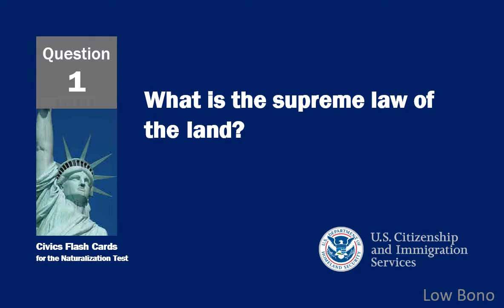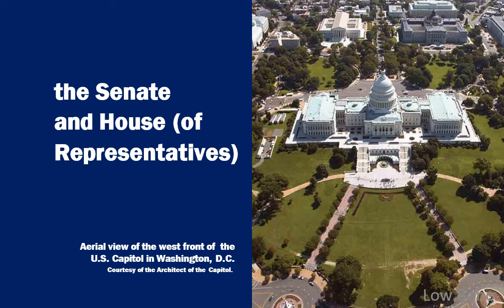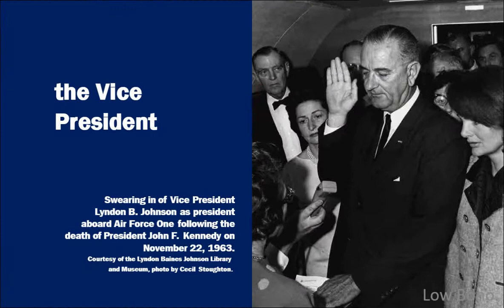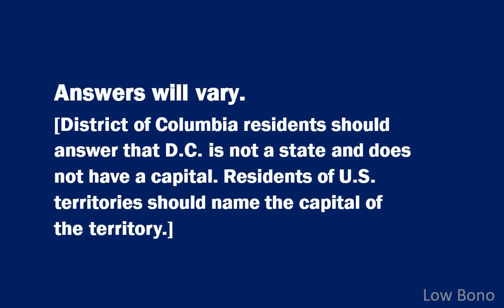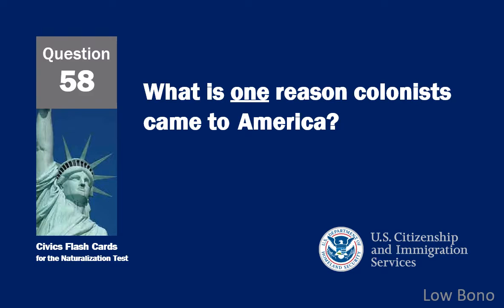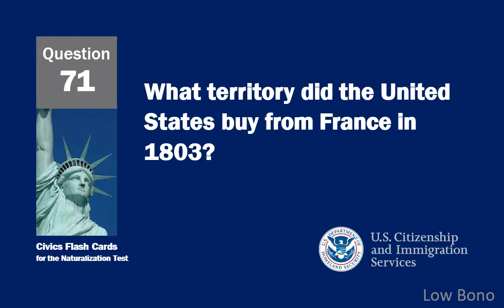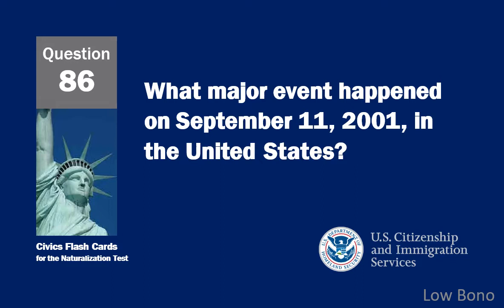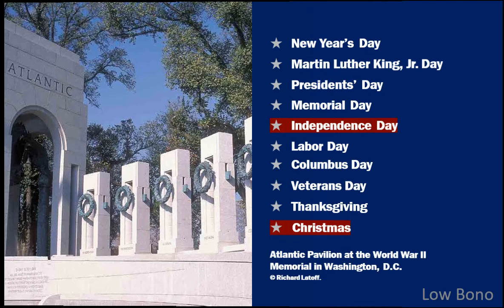Citizenship Interview 2020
Video of 100 civics questions and answers (numerical order) for the naturalization test. The civics test is an oral test and the USCIS Officer will ask the applicant up to 10 of the 100 civics questions. An applicant must answer 6 out of 10 questions correctly to pass the civics portion of the naturalization test.